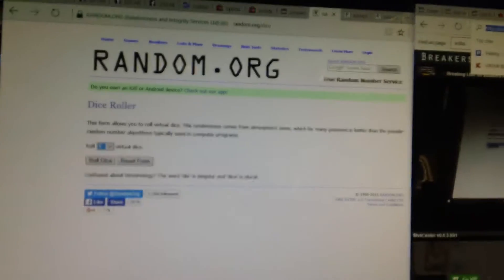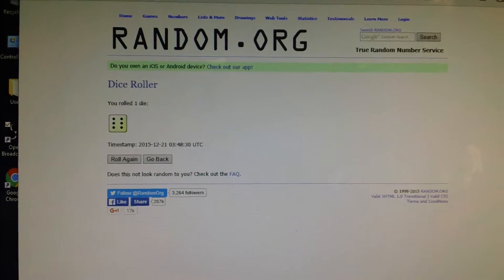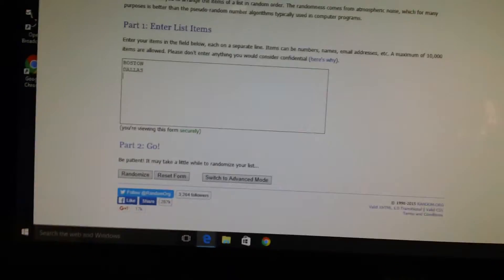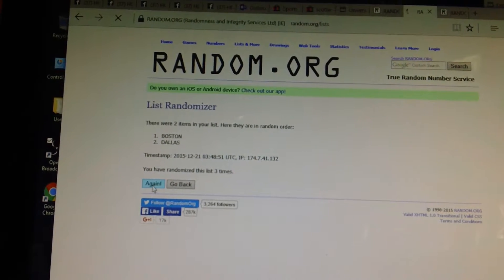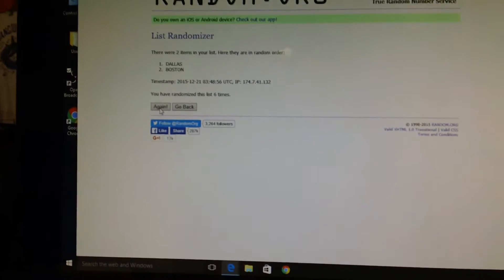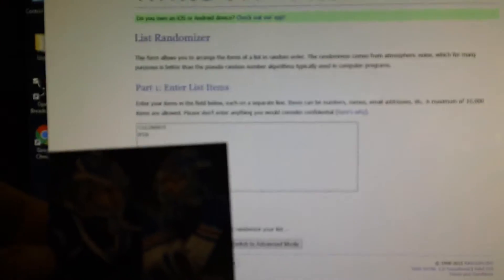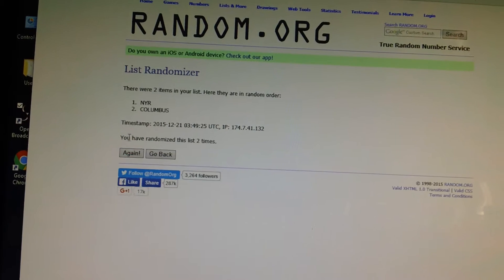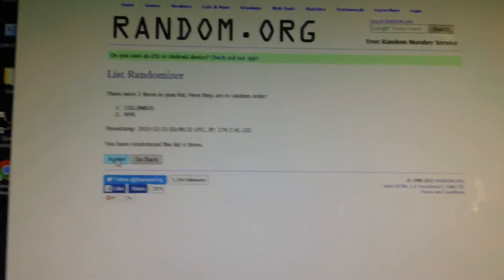HOBBYBOX604 GROUP BREAK #508 *HOCKEY* 2013-14 Panini Titanium 8 Box Case *MULTI RANDOM*